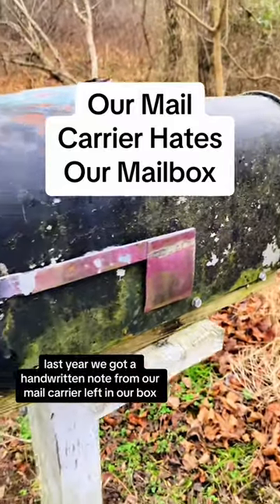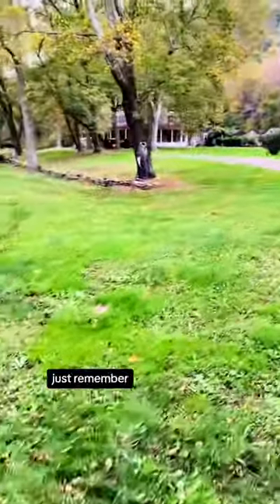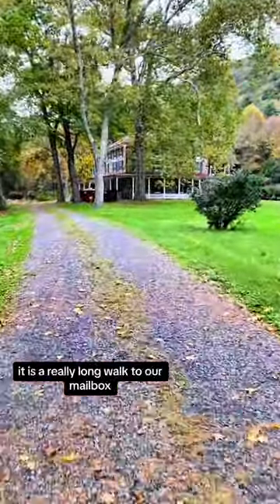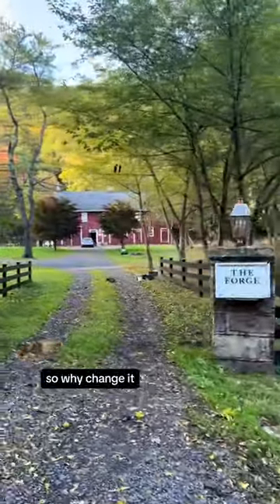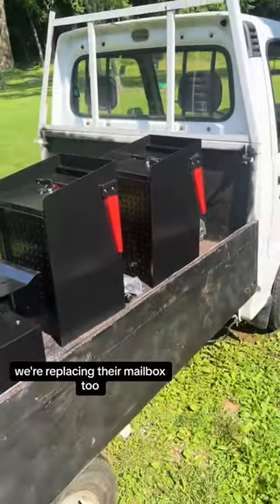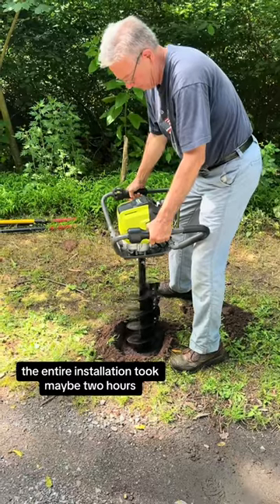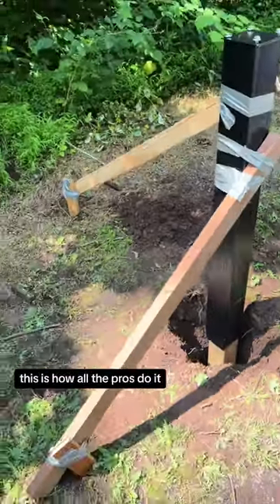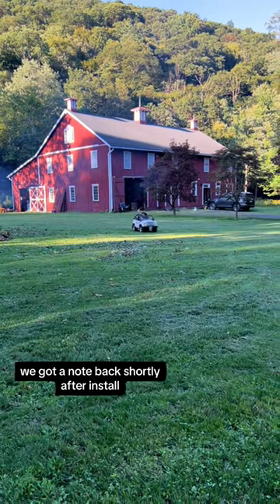Andys reaction at the end! The most important project we have done to date!